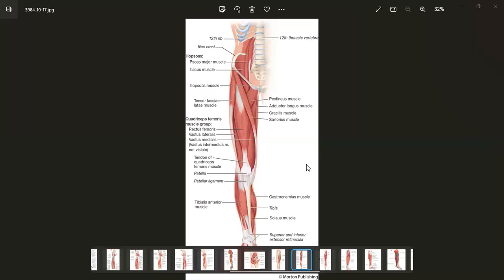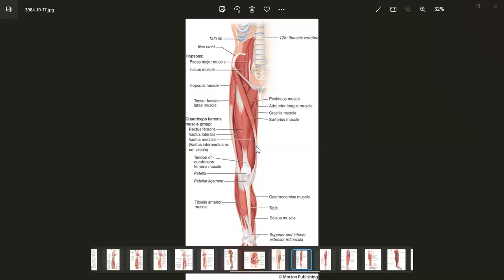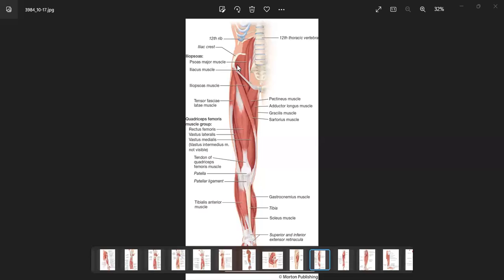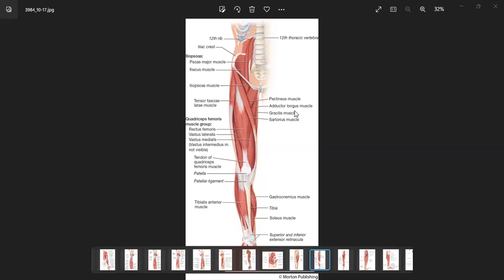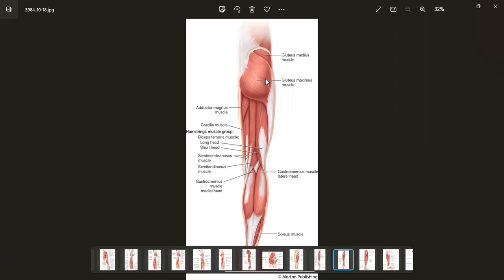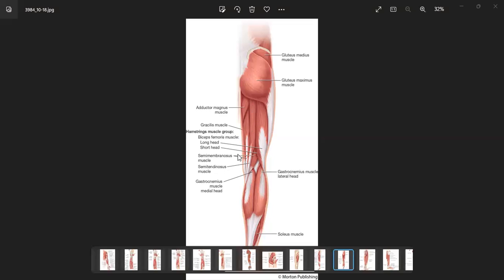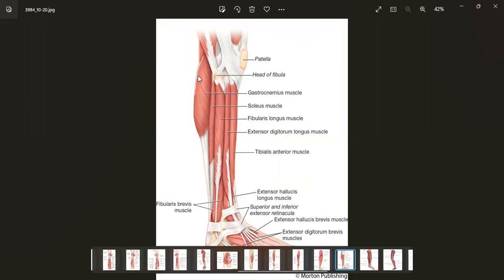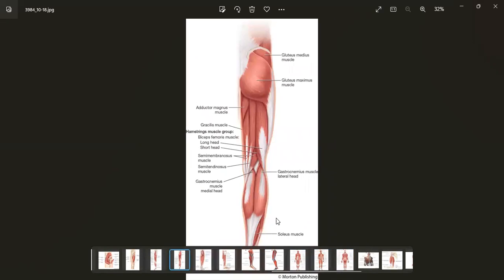Muscles Pt 5: Muscles of the Leg & Pelvis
Pictures and Power Points are courtesy of McGraw Hill Education and Morton Publishing.